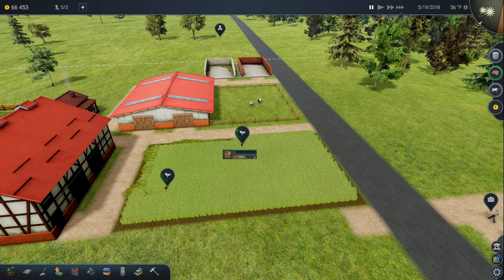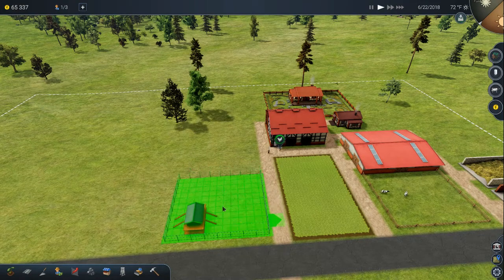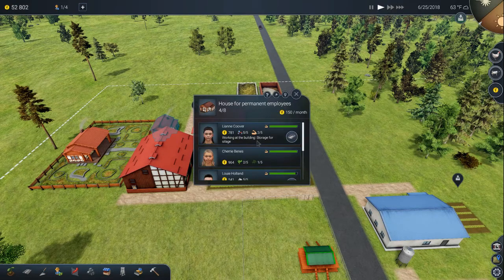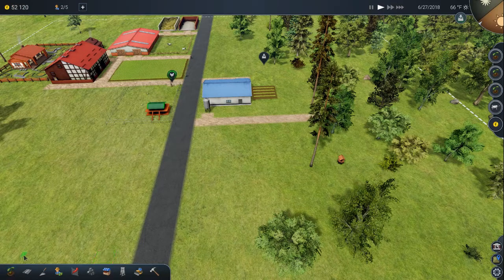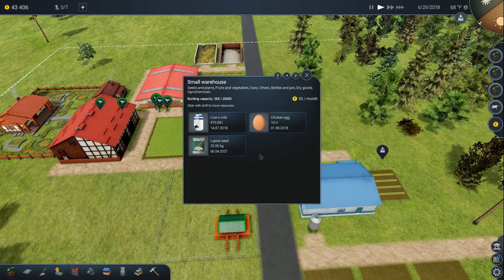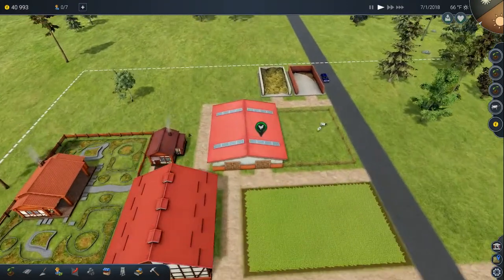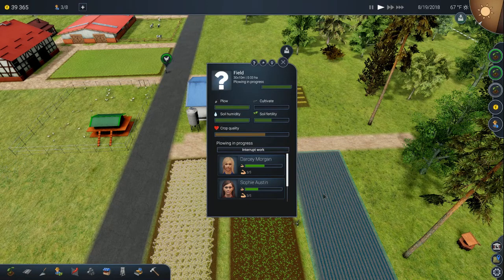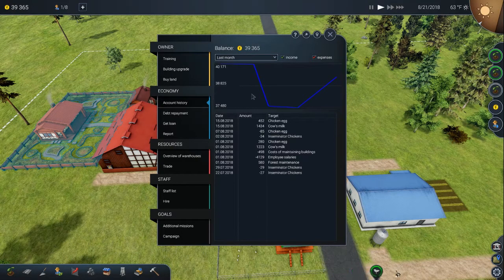Farm Manager 2018 | Campaign E2 | Planting Fields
Hello and Welcome to a new farm management let's play! Let's see if we can succeed in completing the campaign mode.